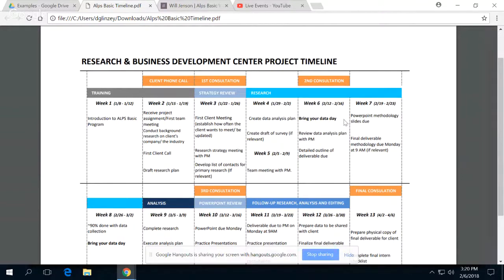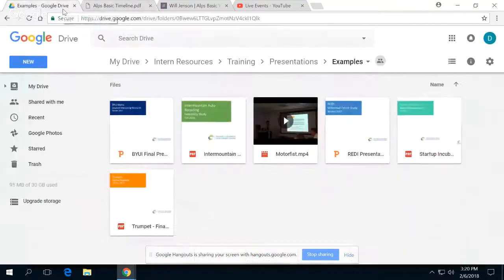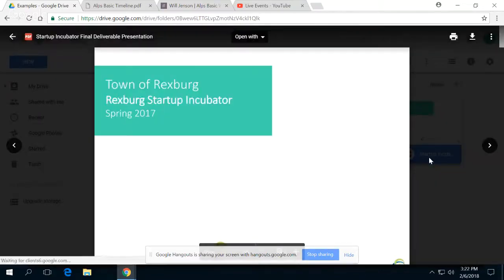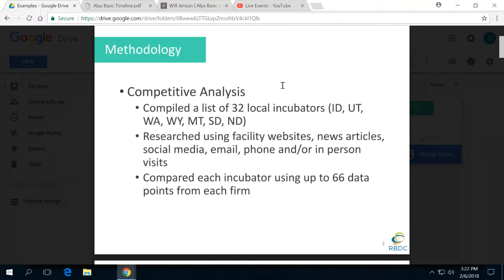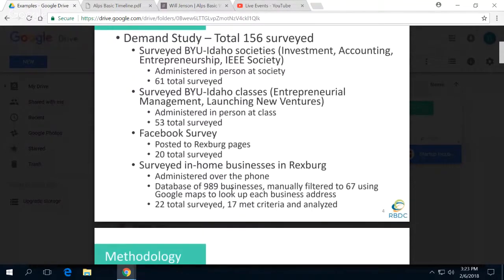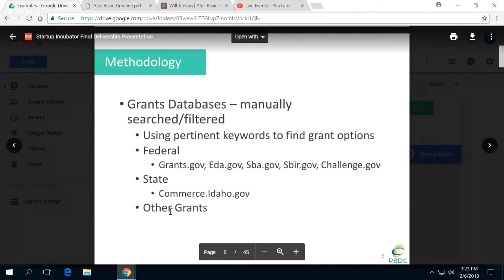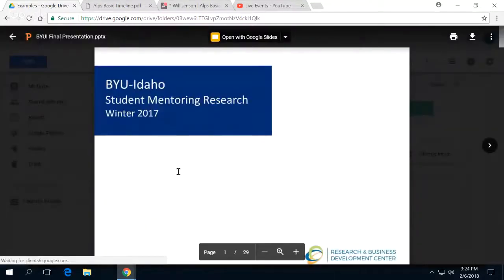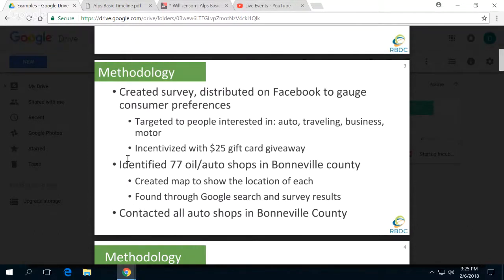ALPS Basic Week 5 Workshop - Team Work